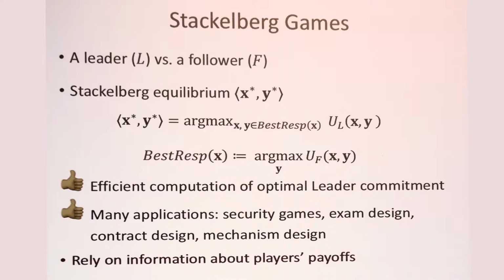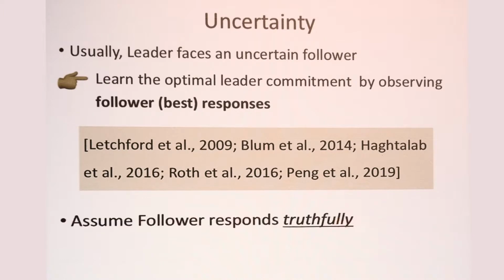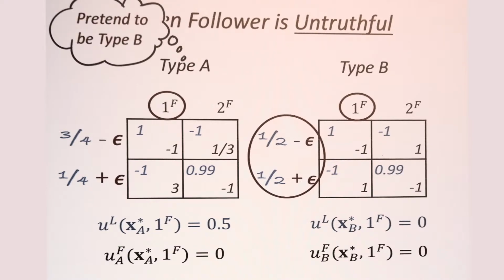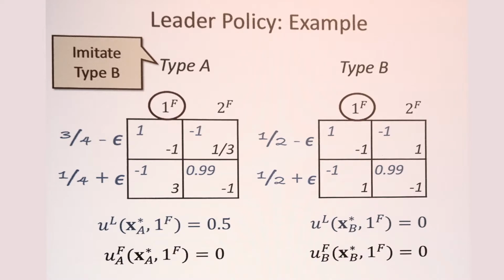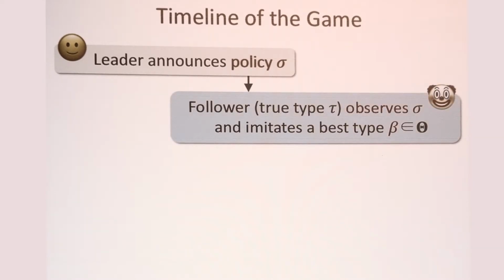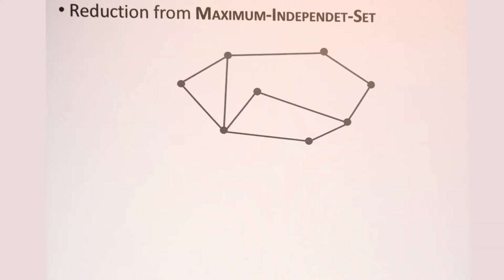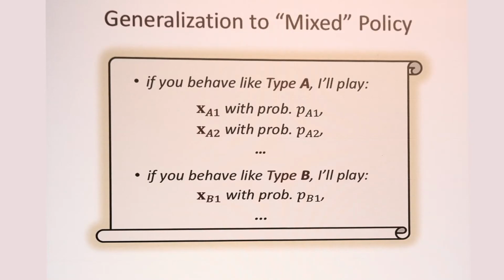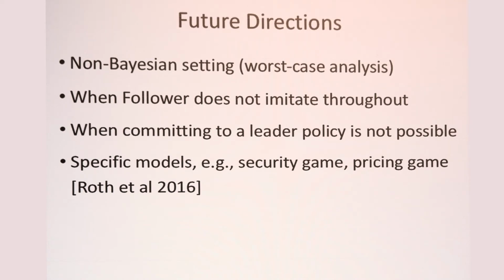EC'19: Imitative Follower Deception in Stackelberg Games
Title: Imitative Follower Deception in Stackelberg Games
Authors: Jiarui Gan, Haifeng Xu, Qingyu Guo, Long Tran-Thanh, Zinovi Rabinovich, Michael Wooldridge
Speaker: Jiarui Gan
Session: 6a: Game Theory